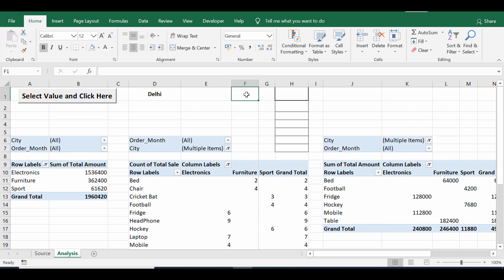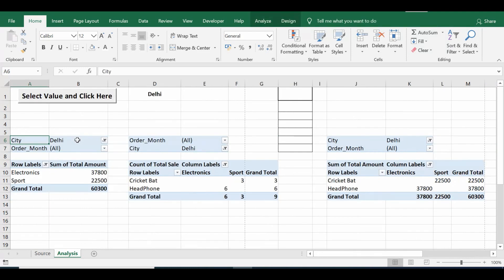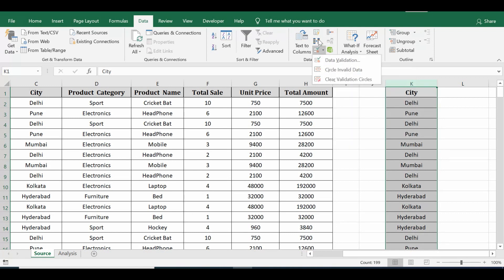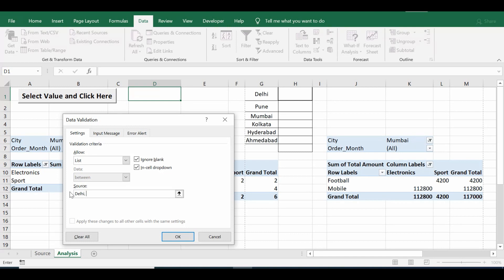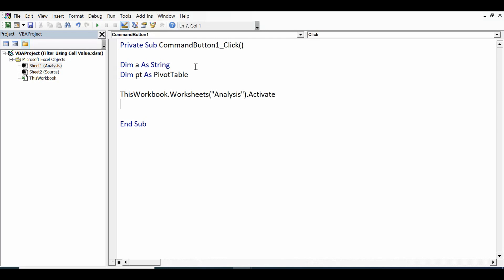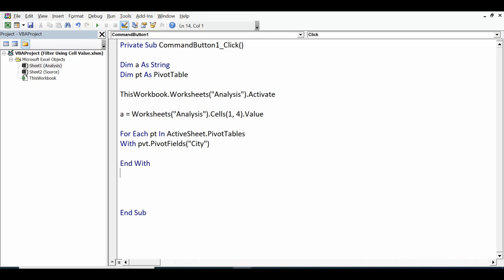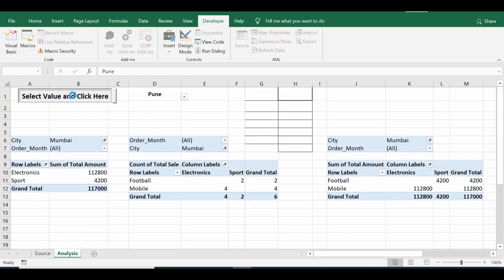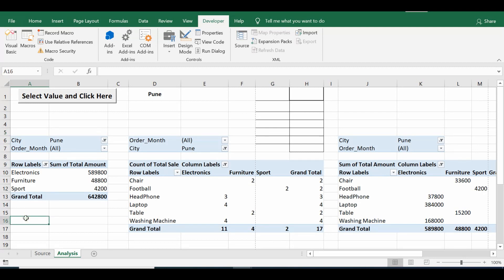VBA to Change Filter in Multiple Pivot Tables based on A Cell Value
This Excel VBA Tutorial explains VBA Code to Apply Filter in Multiple Pivot Tables. We can use drop down list from a Cell as Filter for multiple pivot tables. VBA Code will loop through all pivot tables on the sheet and change value in filter as per selected value.